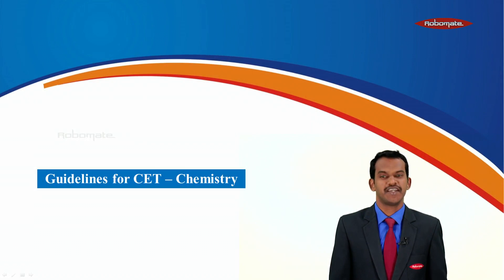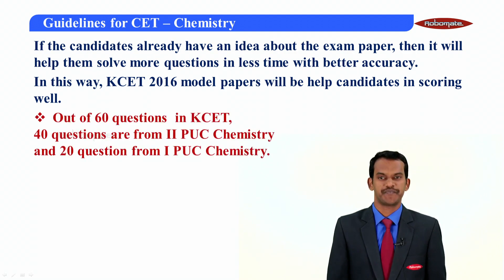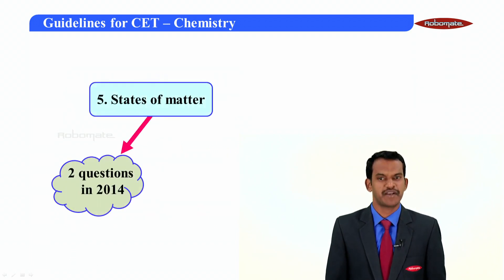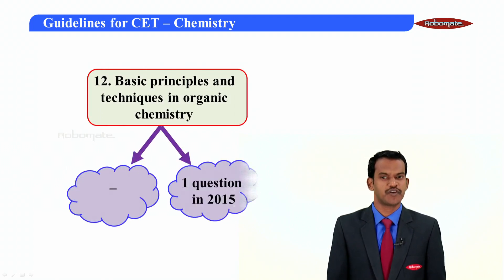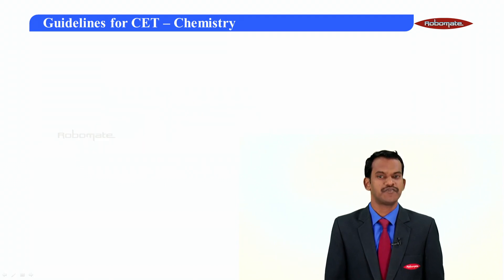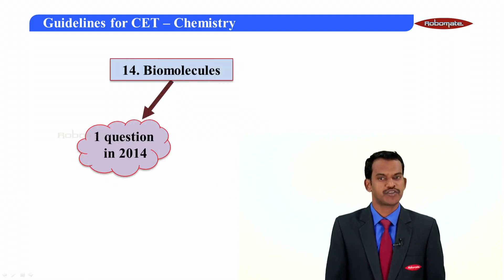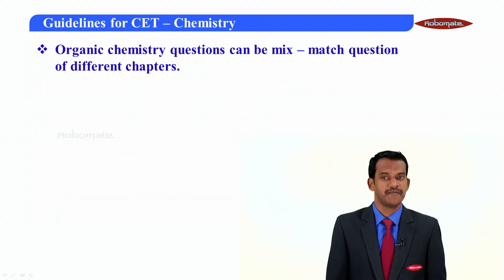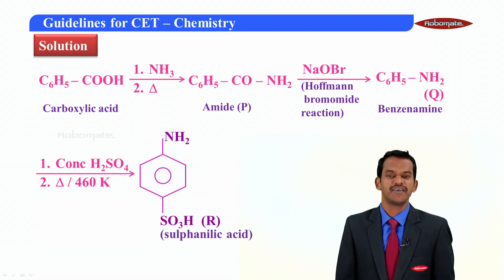How to prepare Chemistry for KCET